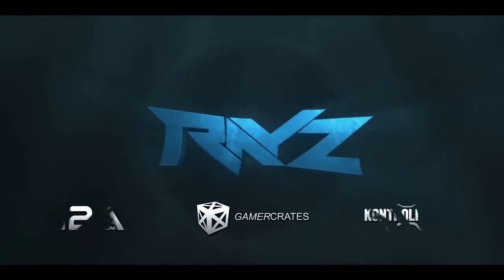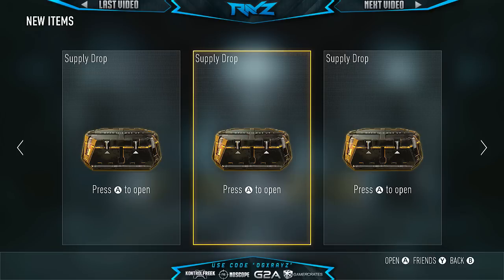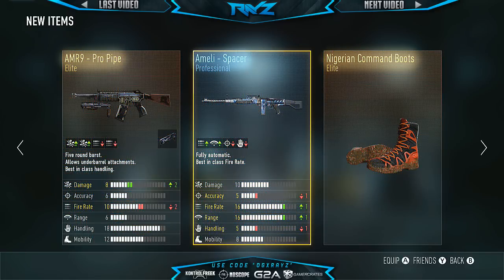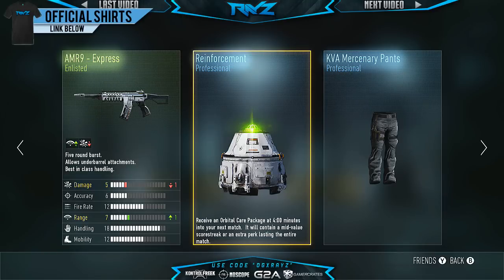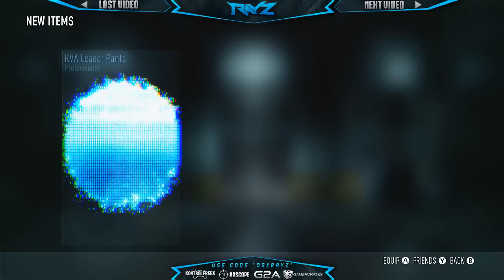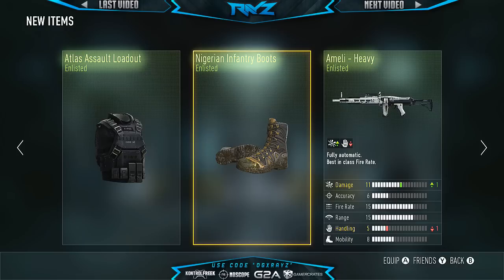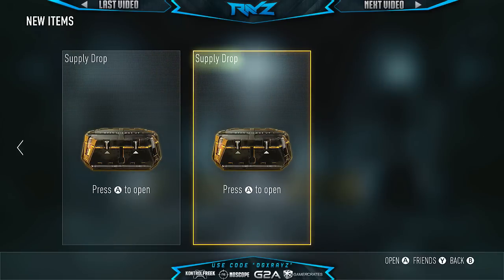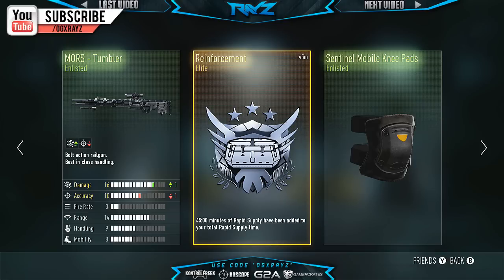COD AW: DELETING A DOUBLE ELITE?! - Russian Roulette Elite Supply Drop Opening (COD AW Elite Drops)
- OGXRAYZ